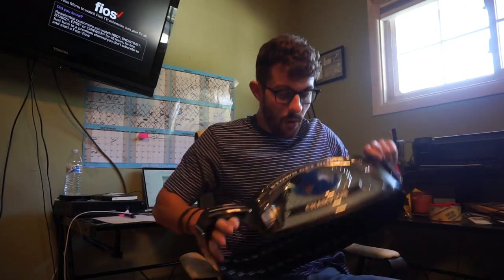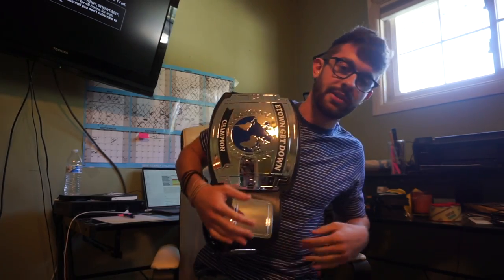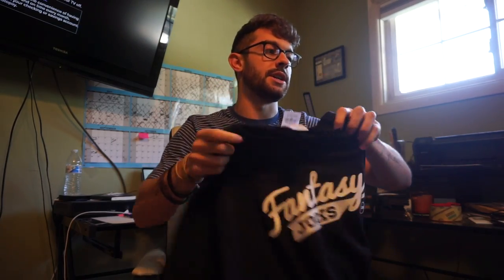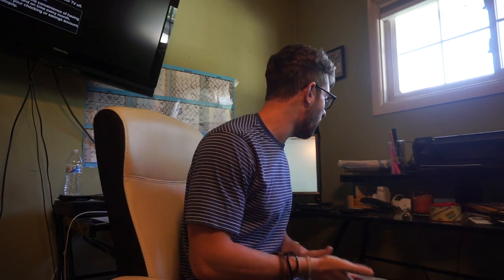Fantasy Jocks Unboxing (Championship Trophy, Belt, Ring) | 2018 Fantasy Football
An unboxing video from a package FantasyJocks.com sent over for the 2018 fantasy football season. The lil care package had a fantasy football championshop belt, customized for my Etown Get Down fantasy football league. It had a fantasy football ring, two draft kits for live fantasy football draft parties and a buncha other cool ish.

Sign up for the BDGE newsletter, I'll be shooting out one sleeper, one bust & one FF tip/trick every single week (scroll to the bottom of home page and put email info in)

▪️ PFF EDGE - use "EDGE5OFF" - $5 OFF
▪️ PFF ELITE - use "ELITE20" - $20 OFF